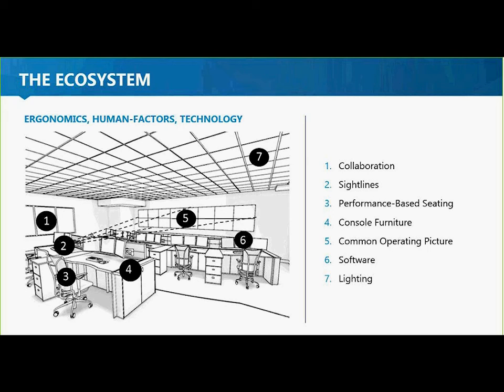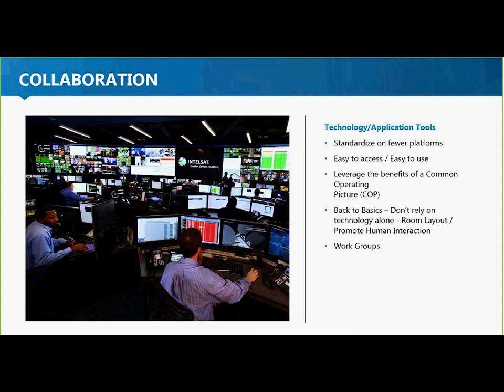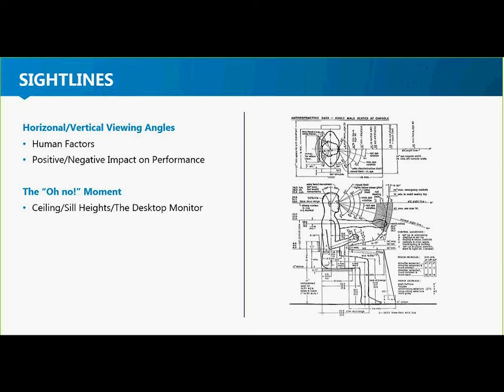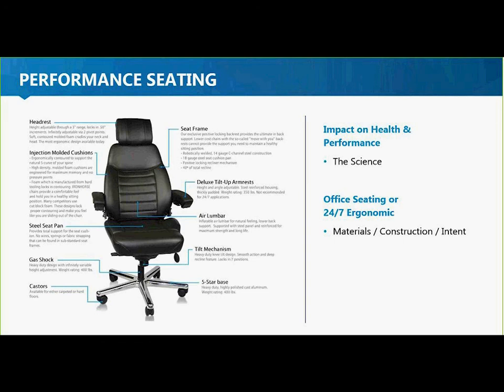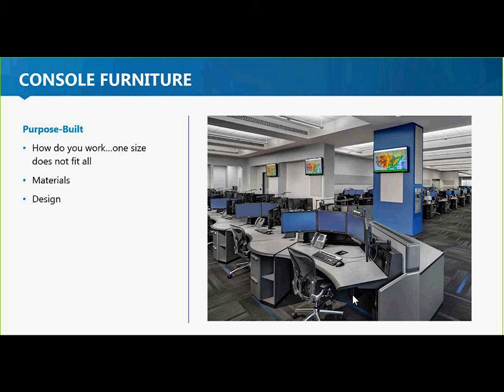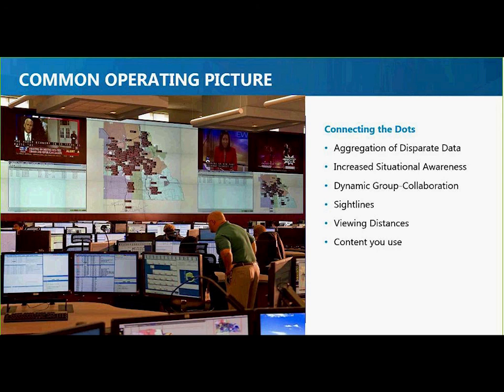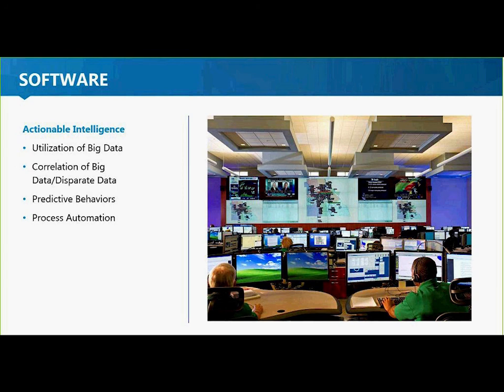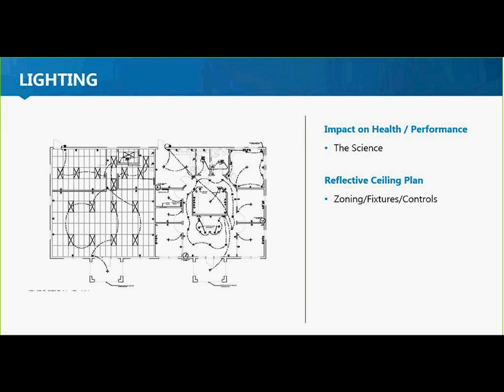Control Room Best Practices 0818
Learn the essentials of an effective mission critical environment to enhance the performance of your staff and control room operations.